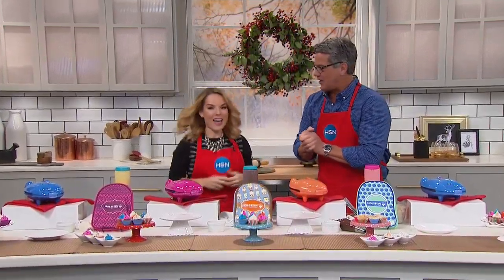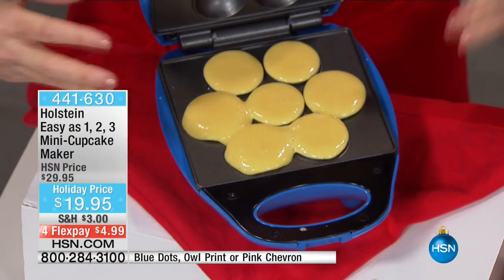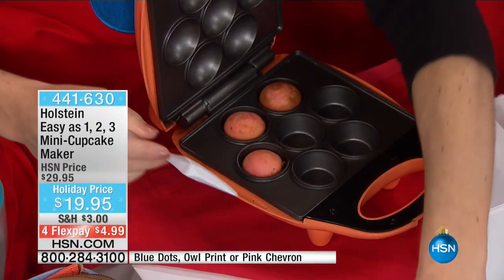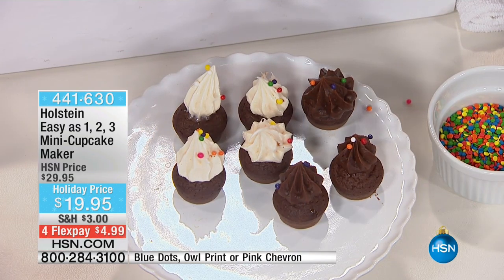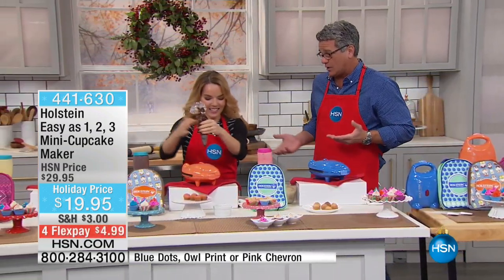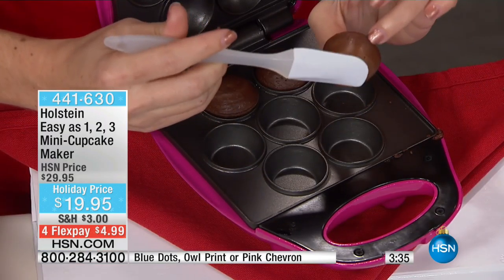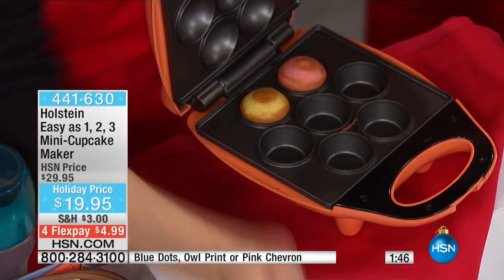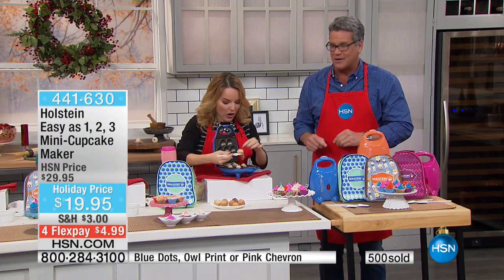Holstein Easy as 1, 2, 3 Fun MiniCupcake Maker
Cupcakes are always nice, but big batches often leave days' worth of evening desserts. Create impromptu afterschool treats in minutes without forcing...